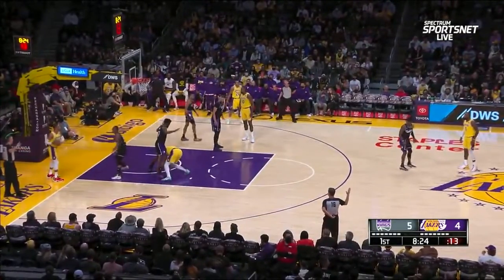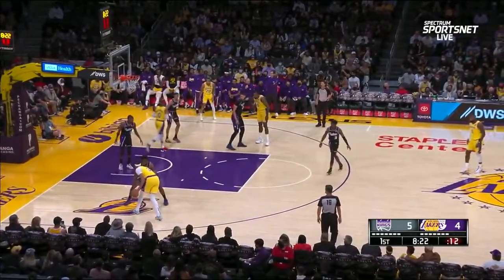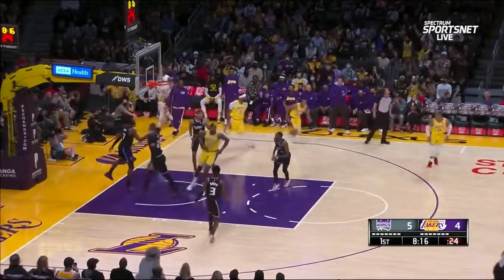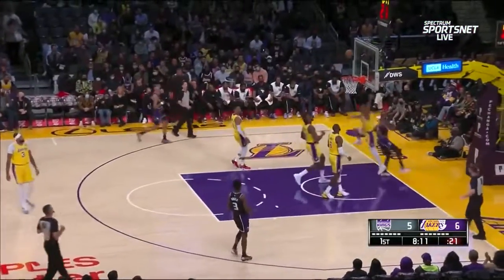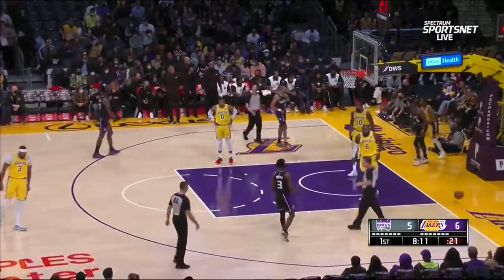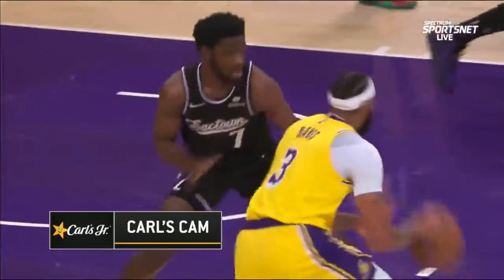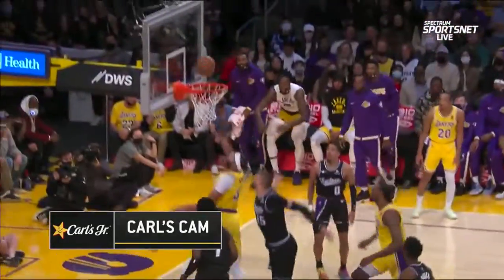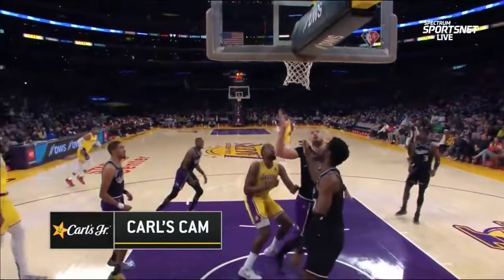AD FINISHES WITH CRAZY SPIN MOVE😳😳😳